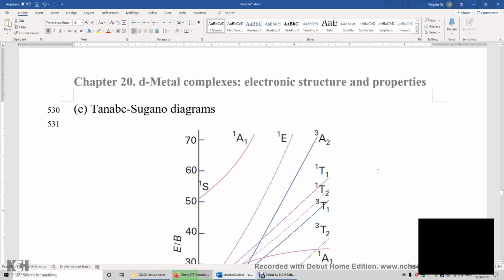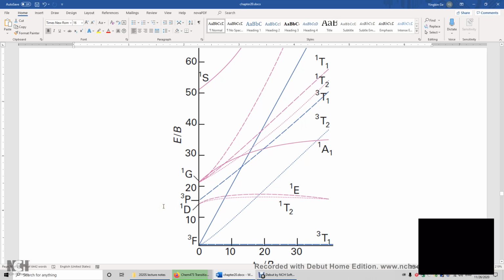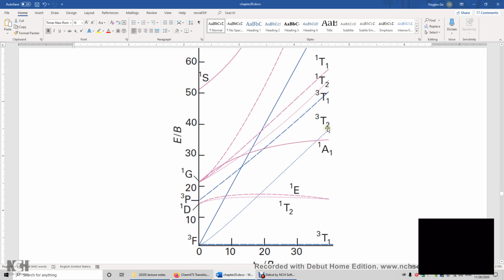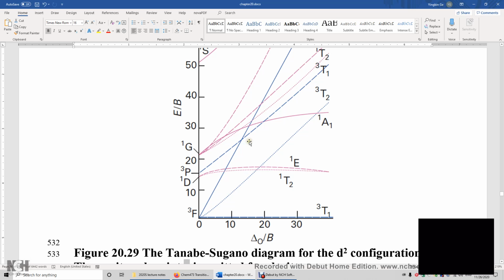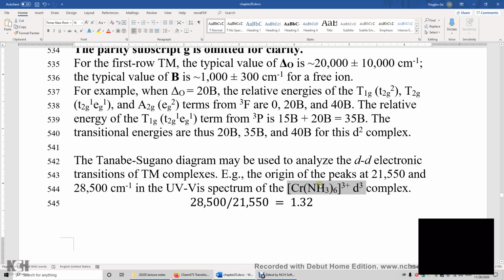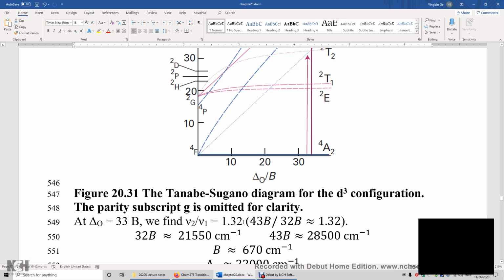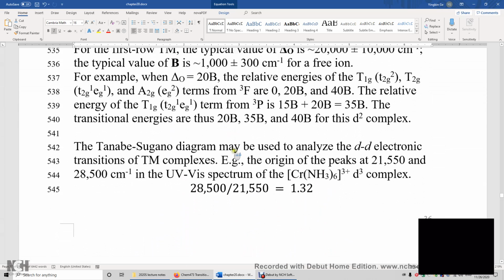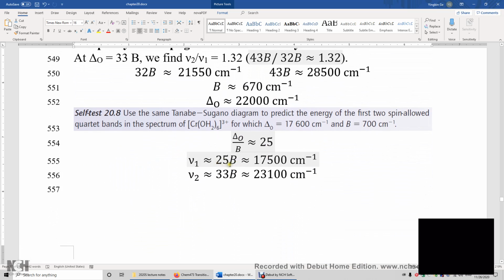20 4 Electronic Spectra of Complexes - e Tanabe-Sugano Diagrams